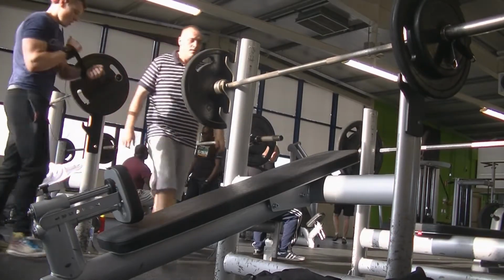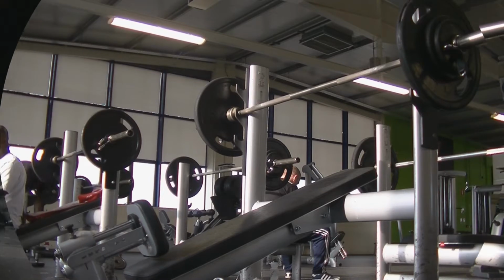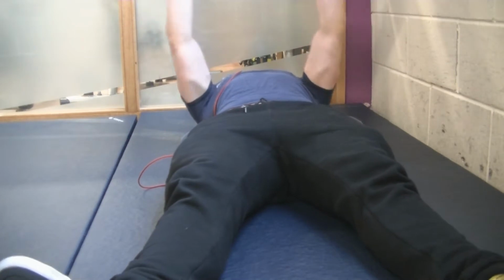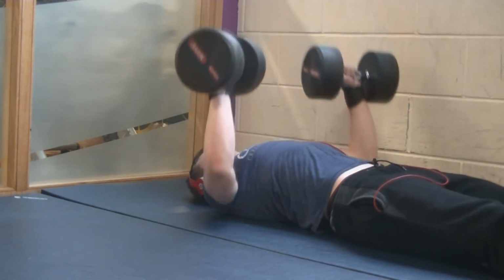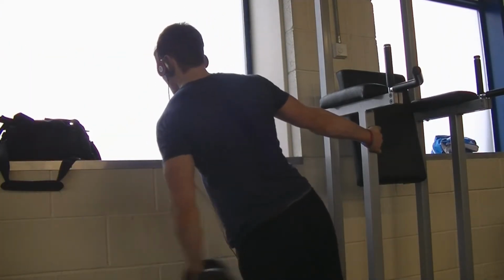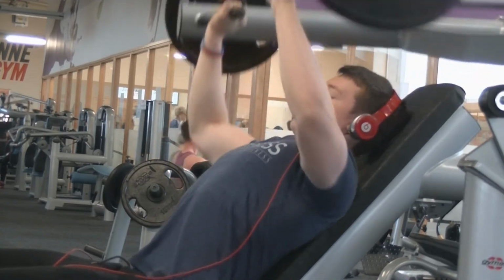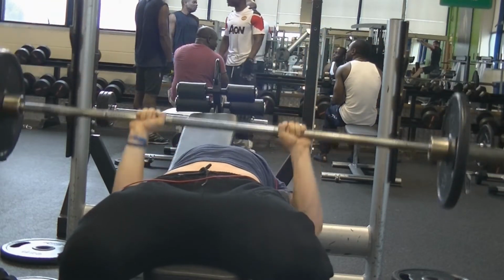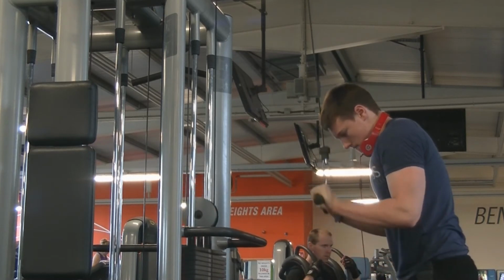High Volume Muscle Building Day (Chest,shoulder's & Tricep's)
My Hyper High Volume Push Day Enjoy.